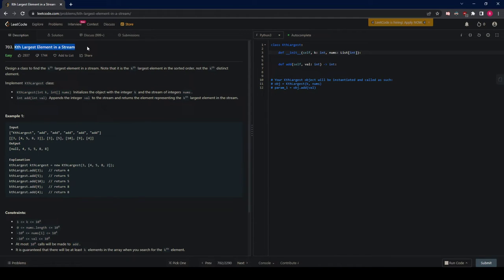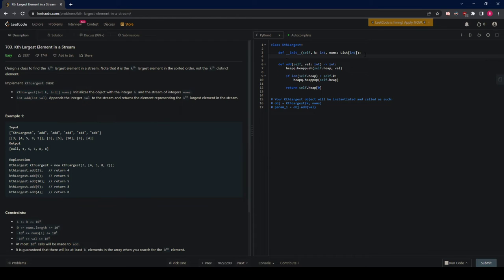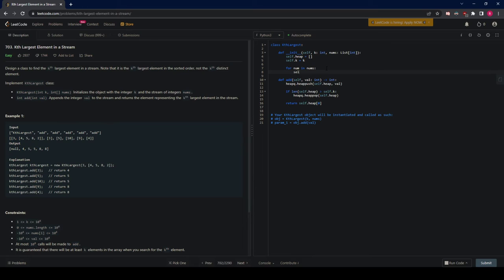Leetcode Question 703: Kth Largest Element in a Stream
In this video, I solve the Kth Largest Element in a Stream question with the top 'k' elements strategy.